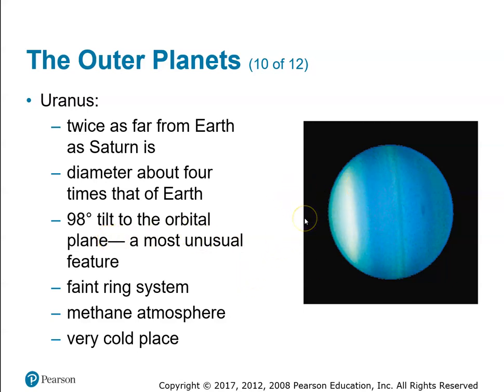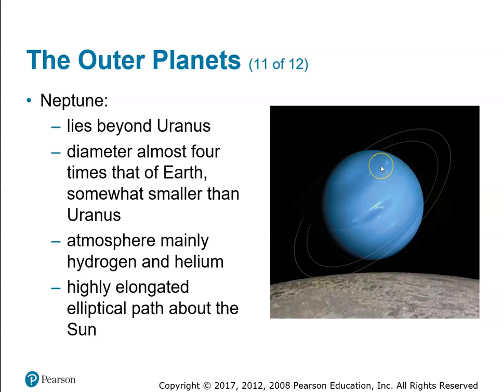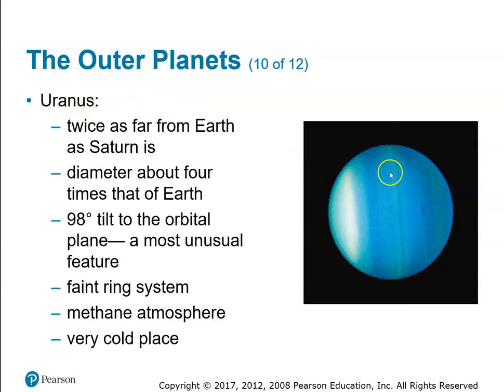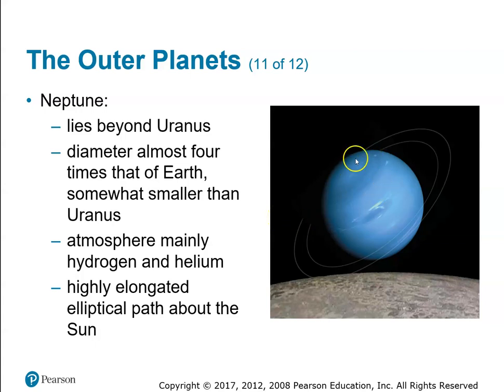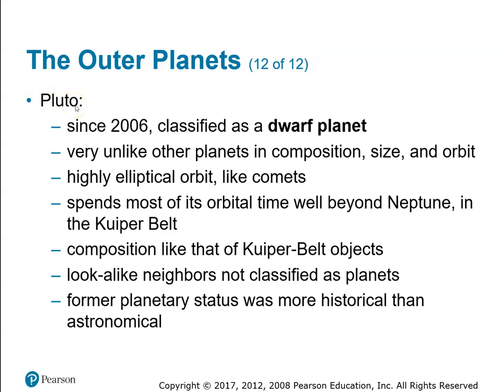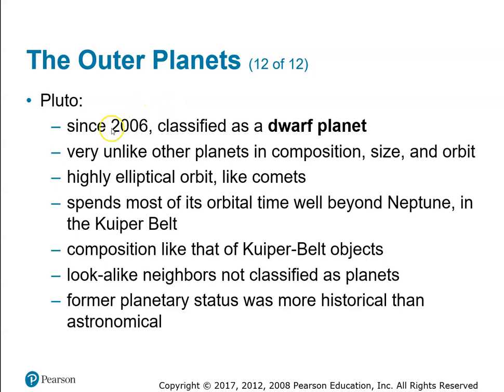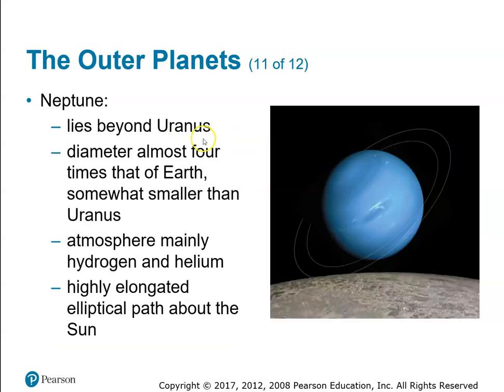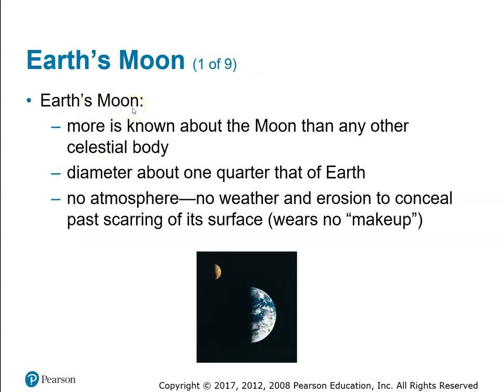Ch26 part F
CH 26
TCTC